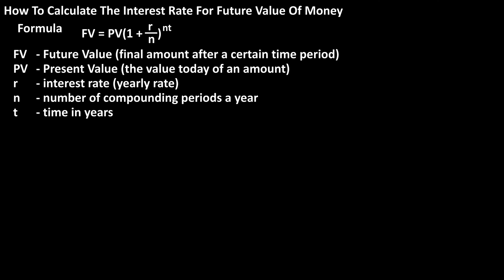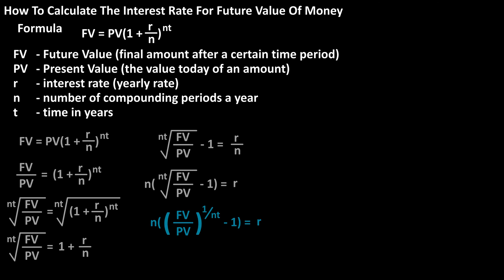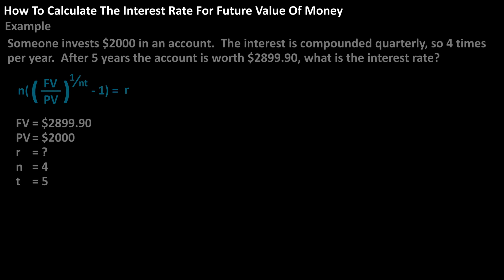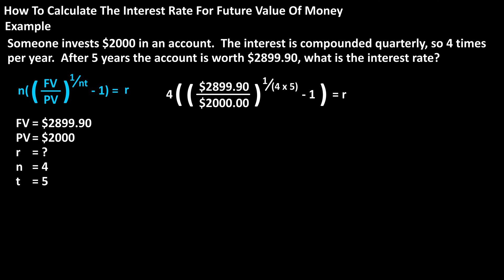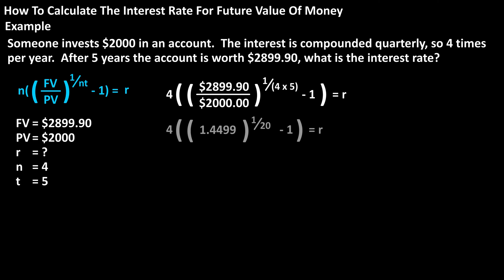How To Calculate The Interest Rate On The Time Value Of Money (Future And Present Value) Explained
In this video we discuss how to calculate the interest rate in time value of money problems, when the future and present values are known.  We go through an example using the formula

Transcript/notes
Here is the formula for the future value of money, with the definitions for all of the variables.  And here are the steps to setting the equation to solve for the interest rate, R.

As an example, let’s say that someone invests $2000 in an account, the interest is compounded quarterly, so 4 times per year.  After 5 years, the account equals $2899.90.  What is the interest rate?

Using the formula, we have r, the interest rate equals, 4, times the quantity $2899.90 divided by $2000, raised to 1 divided by 4 times 5, minus 1.
From this we have 4, times the quantity 1.4499 rounded off raised to 1 over 20, minus 1.  Here are the calculations written out on the screen.  And this calculates to .075, or 7.5% as the interest rate on the investment.

Chapters/Timestamps
0:00 Formula to calculate the interest rate for the time value of money
0:10 Example problem
0:24 Problem set up